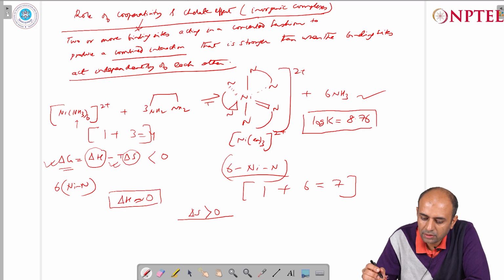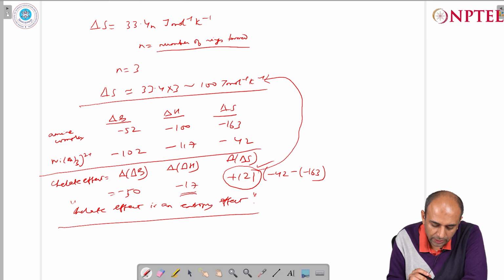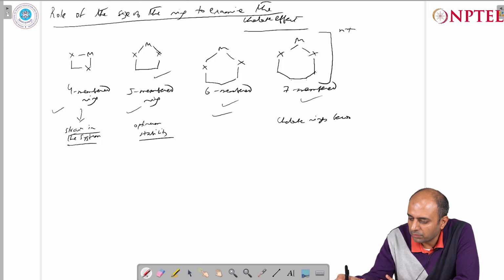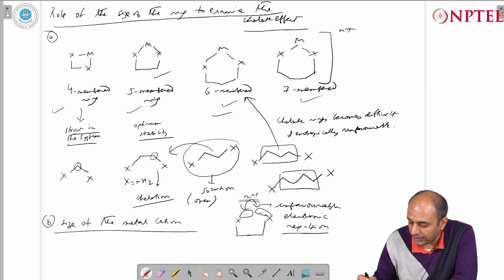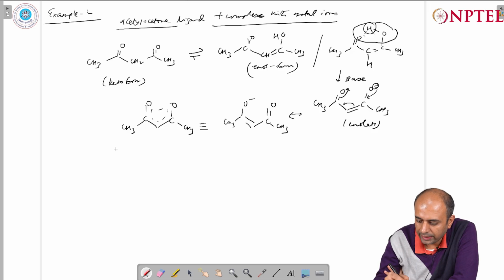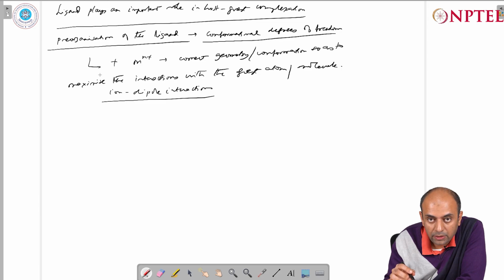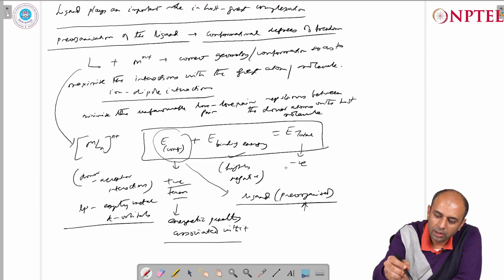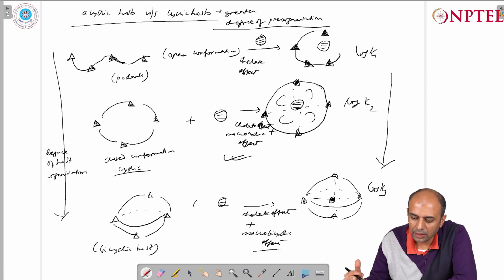W3L13_Factors affecting Chelate Effect,Thermodynamics of binding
Role of ligand and size of metal ion on chelate effect, preorganization, nature of ligand on thermodynamics of binding.